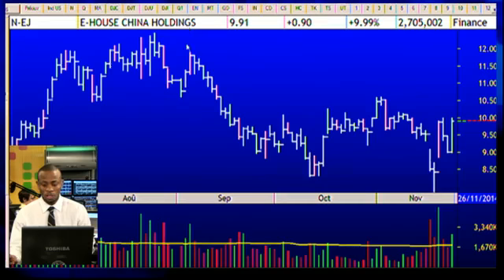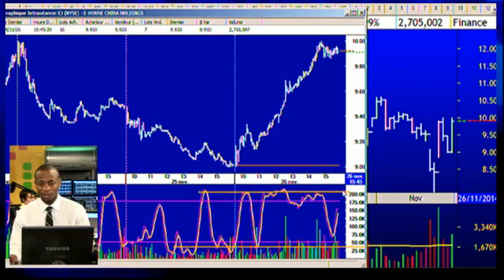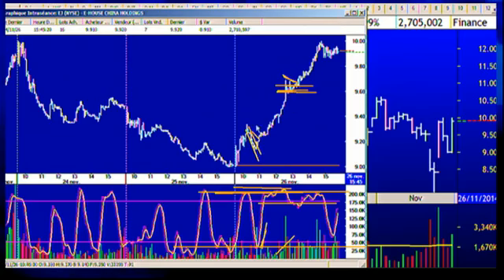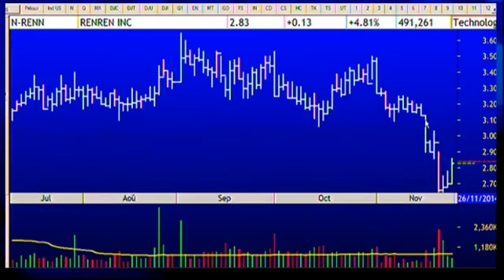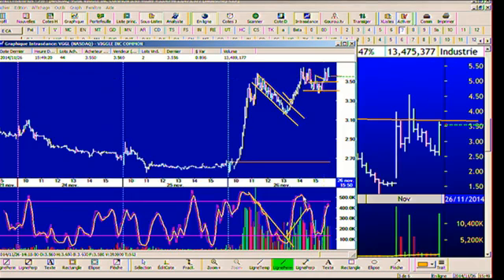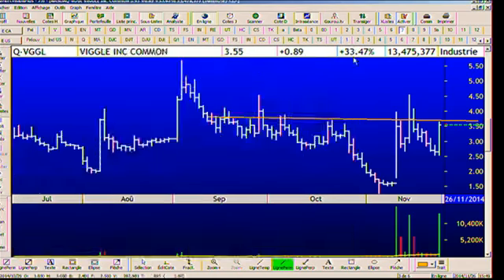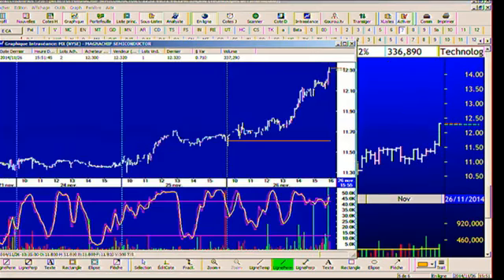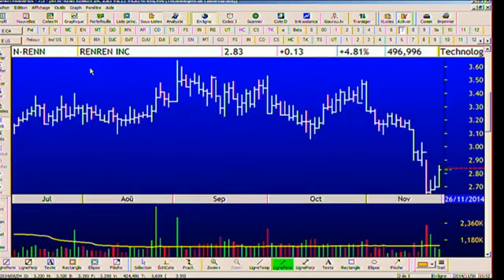Stock Trading Tricks: How to Day Trade ?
Marketgurus.tv  Help stock market investors to make better decisions and strengthen their portfolio returns

Here is a list of tips you can use to improve your Day trading skills.

Since 1987, Decision-Plus has introduced new investors to the world of stock market trading while also helping experienced traders make the best trading decisions. Receive a free daily stock market update at 12:30 pm from our "Beat the Market" webcast